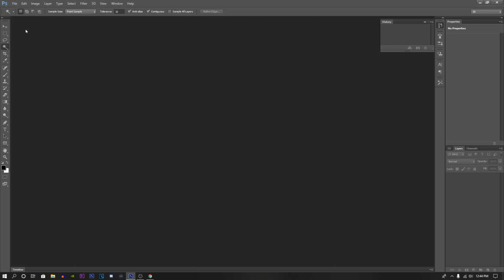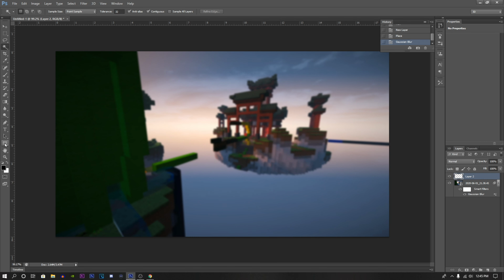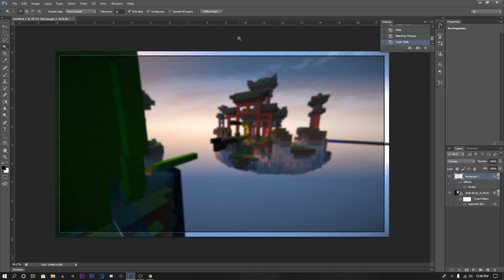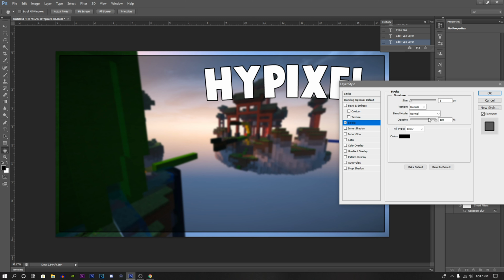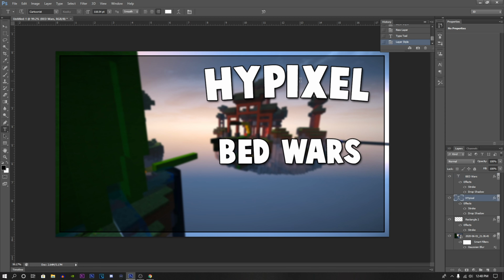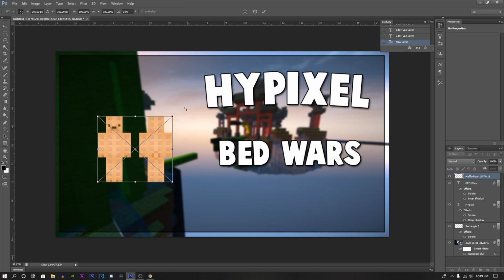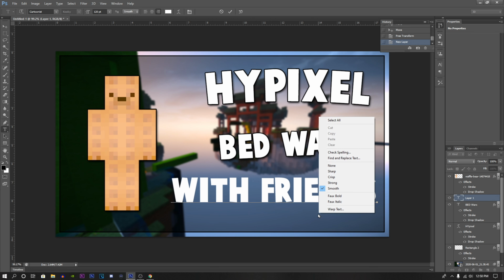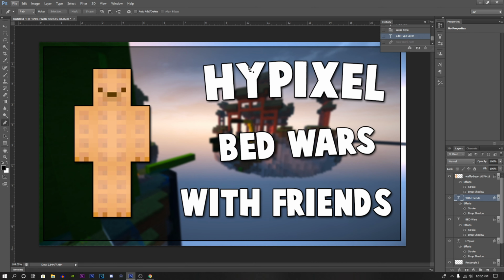HOW TO MAKE A THUMBNAIL!